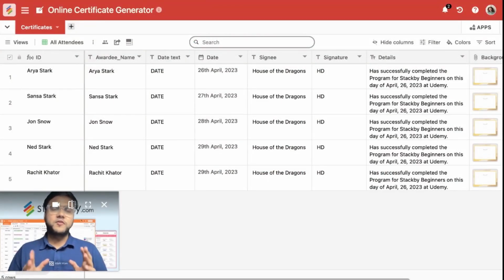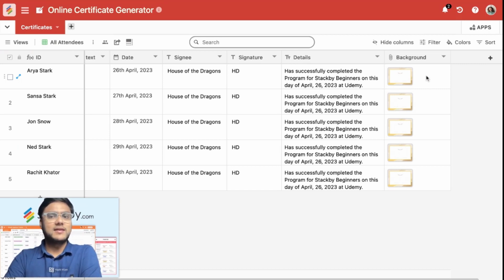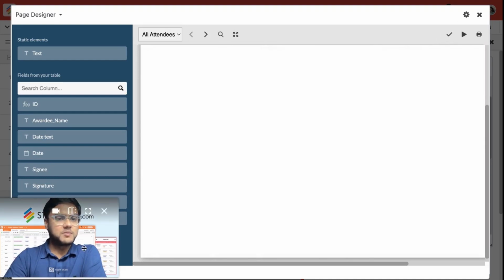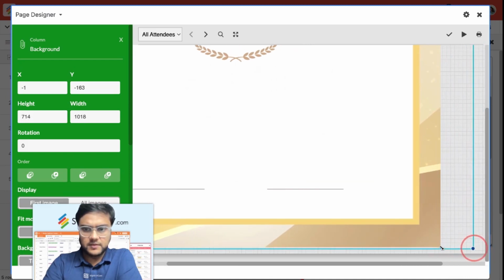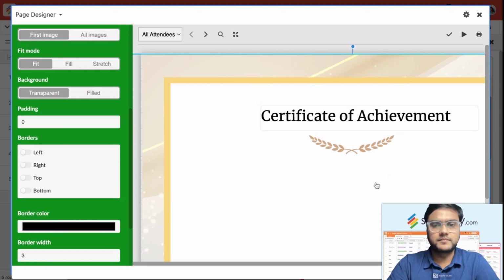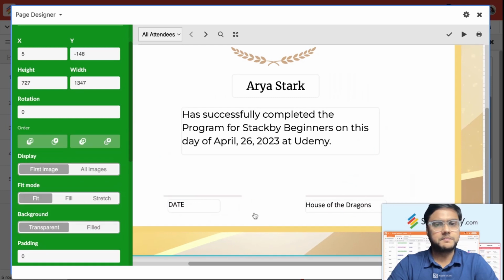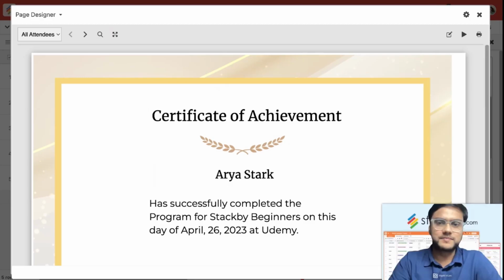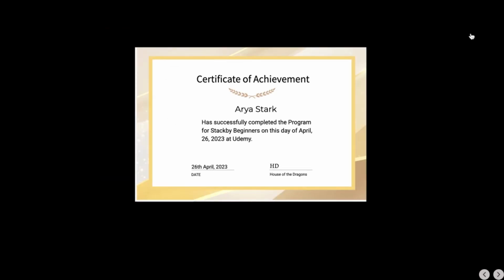Online Certificate Generator | Stackby Page Designer App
Generate custom online certificates in bulk directly from your rows in your tables in Stackby.

Use the page designer app to design a certificate once, let it dynamically fill data from the rows, preview and then export the certificates in PDF format.

Whether you're an educator, running an online course, managing events or an HR manager looking to create bulk certificates, this one's a must for you. Just use the Page Designer App and create your online certificates in bulk.

Create your custom online certificates in minutes. Start today. Sign up for free on Stackby.

🆚 PRODUCT COMPARISONS

More links 🔗

🚀 Looking for inspiration?
🥁 Engage with us on social